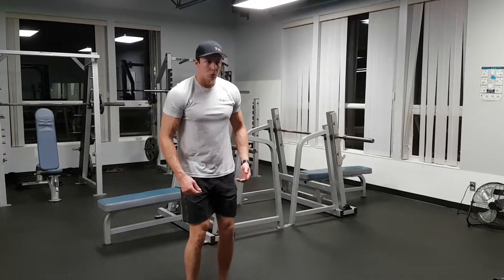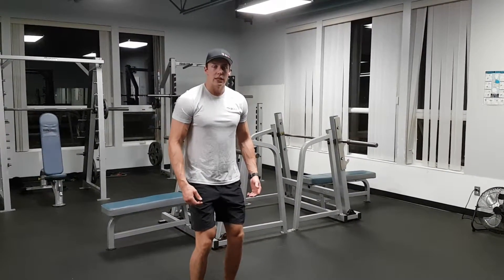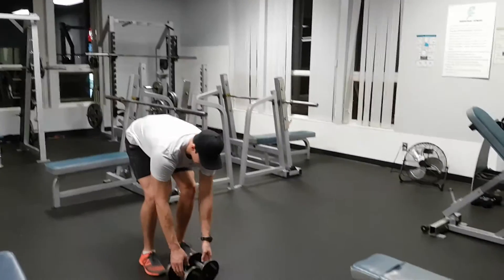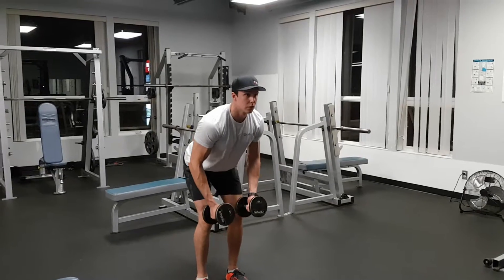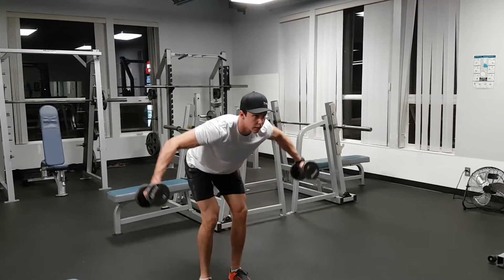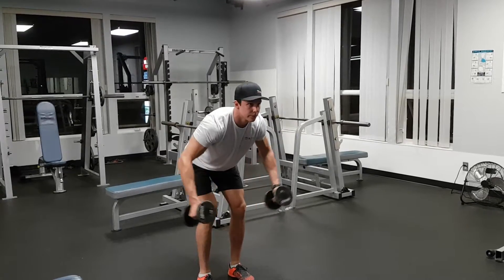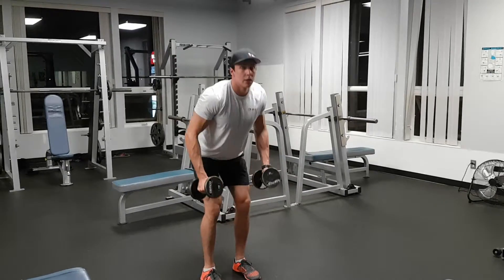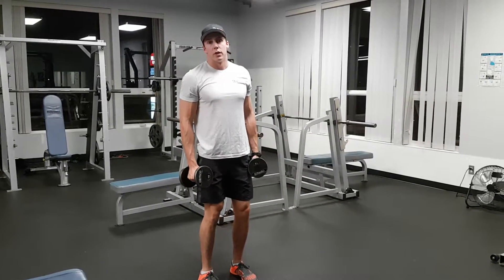Bent over Reverse Fly - DC FIT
Matt Duncan performing a Bent-over Reverse Fly at Perpetual Fitness.